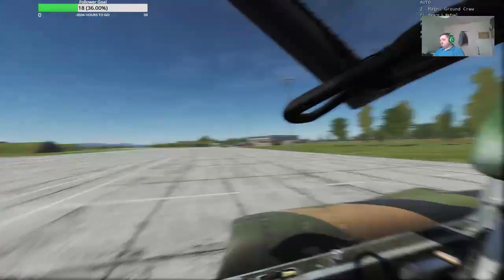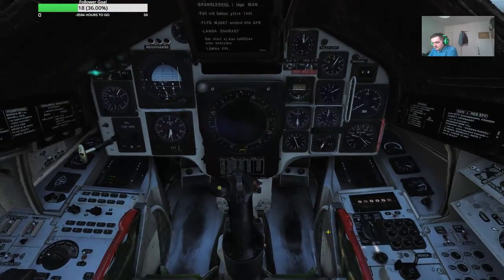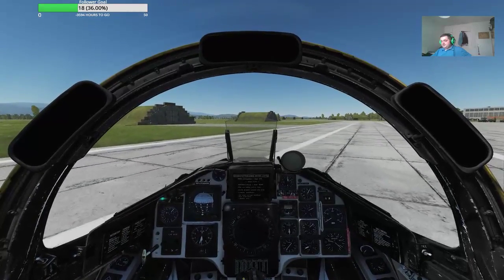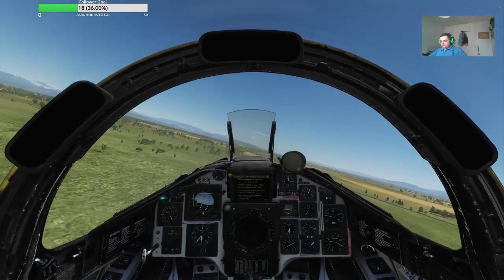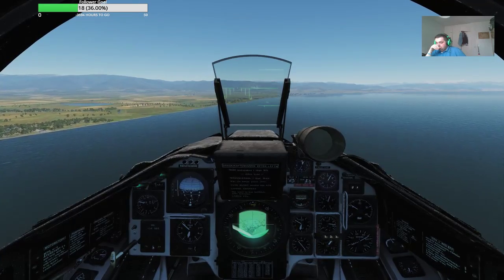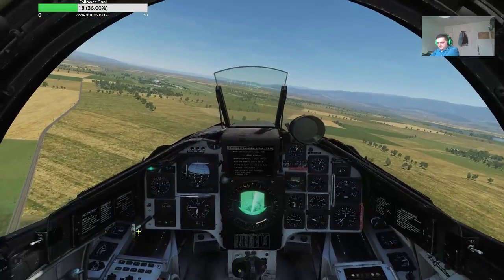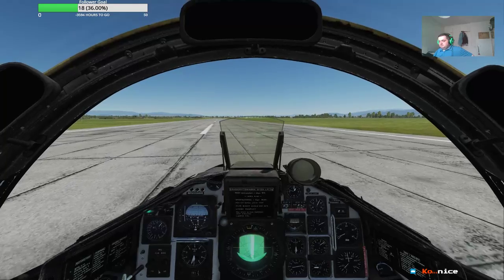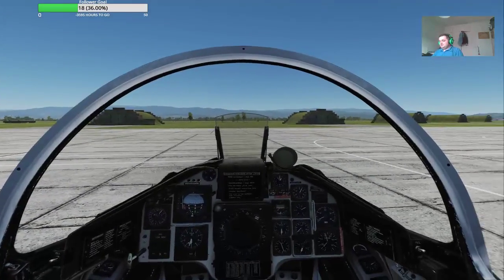Swedish Thunderbolt - Divebombing